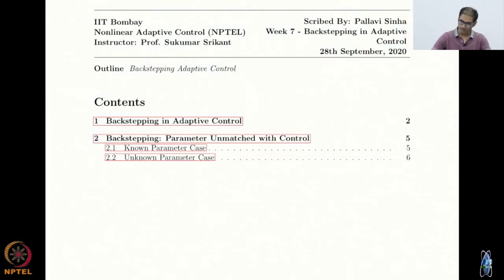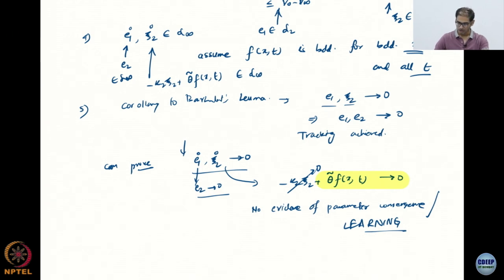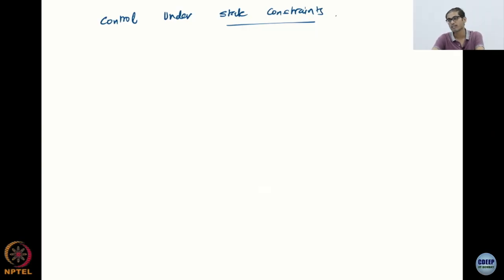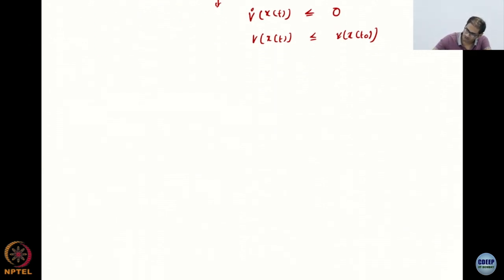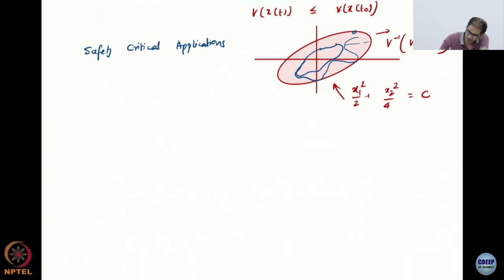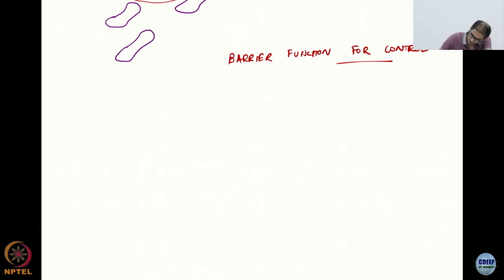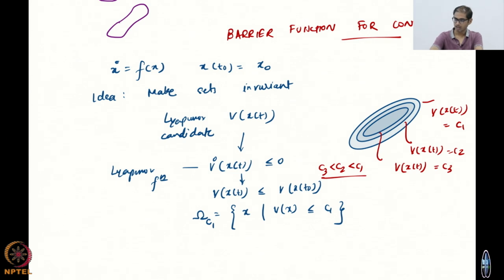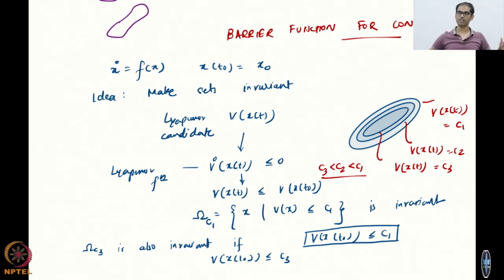Week 11 : Lecture 65 : State constrained control: Part 1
Lecture 65 : State constrained control: Part 1